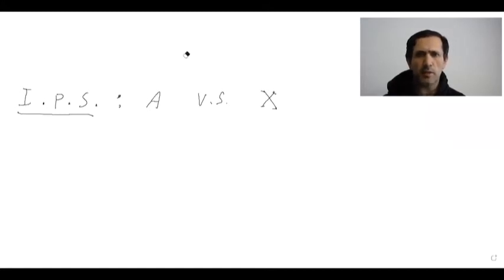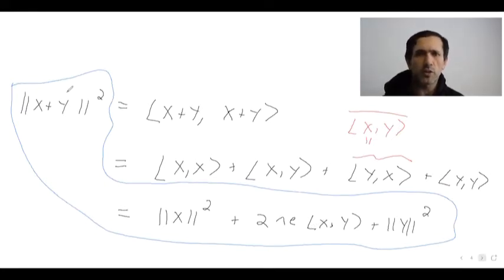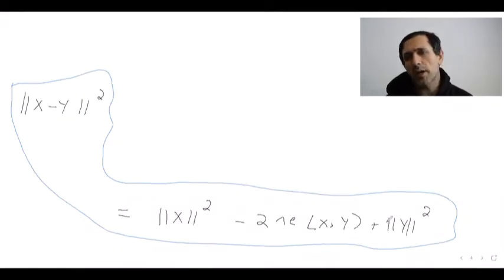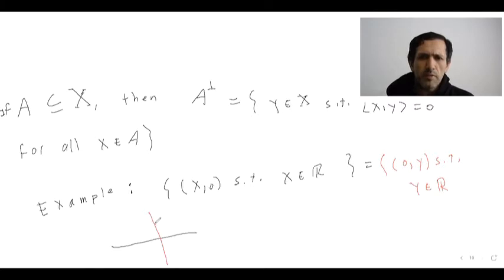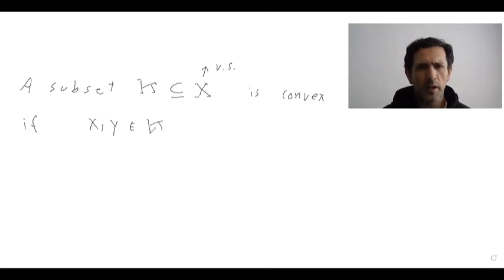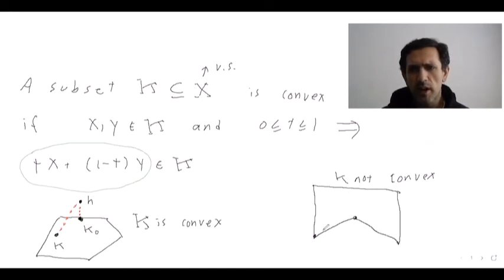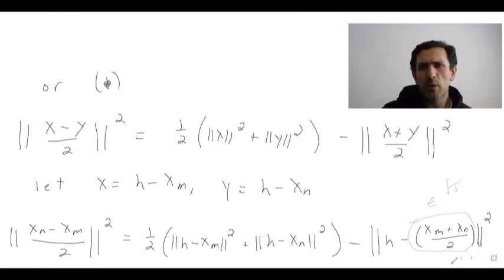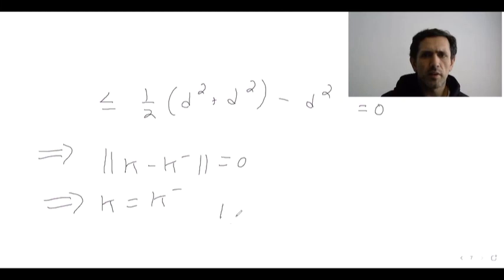Basics of Hilbert Spaces and the Nearest Point Theorem